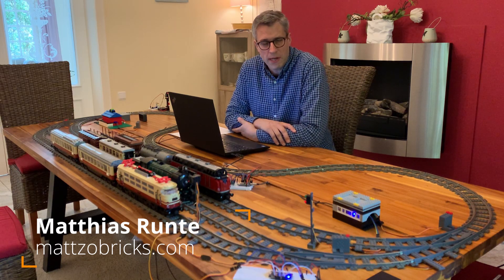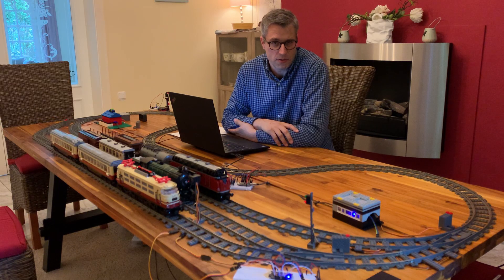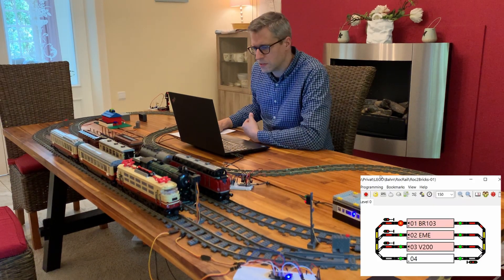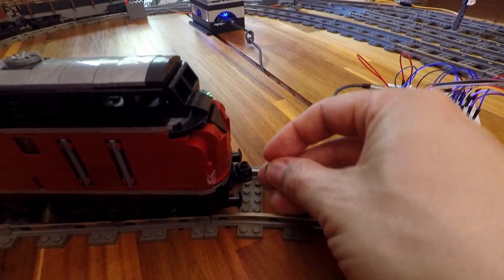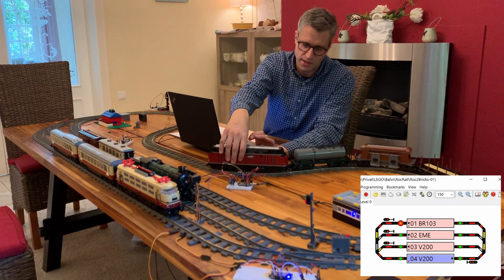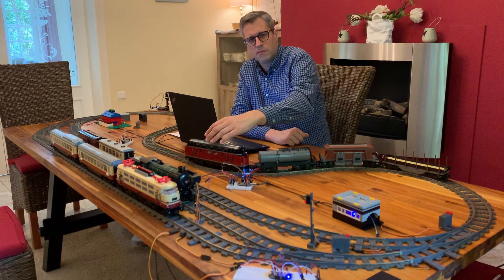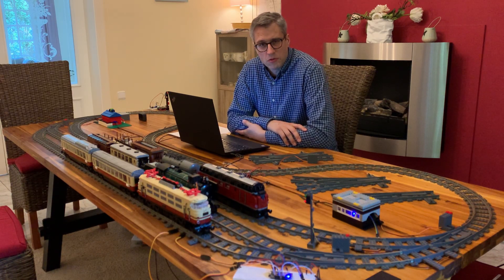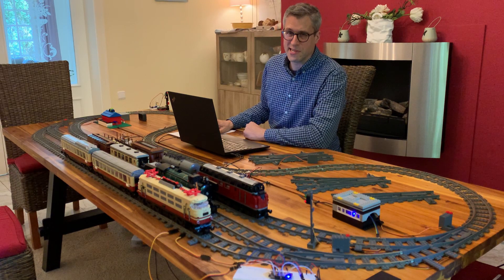Lego Train Automation - Reed Sensors Part II [en]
Amazing new discoveries: our reed sensors are even more versatile than we expected! Now we managed to trigger our reed sensors for the LEGO train system with the train couplings magnets of the loco and the waggons! Enjoy!